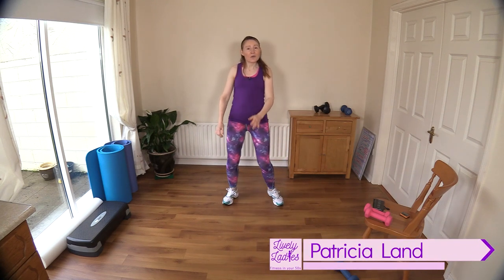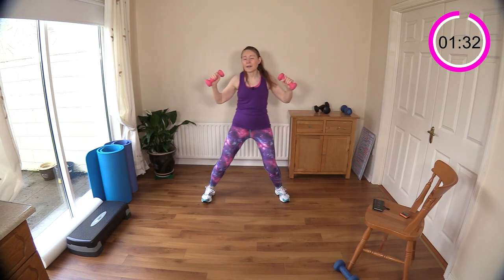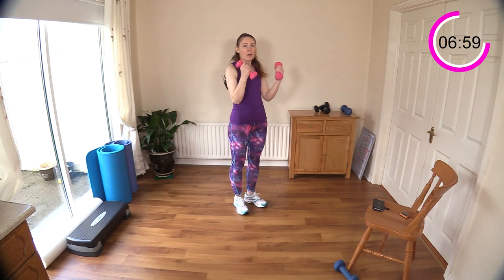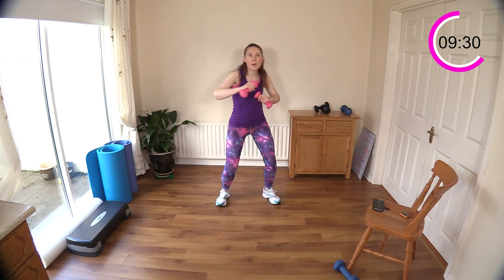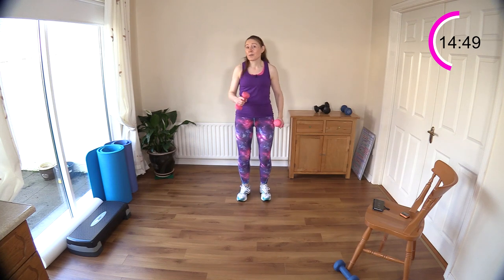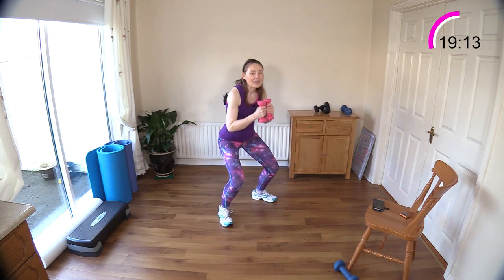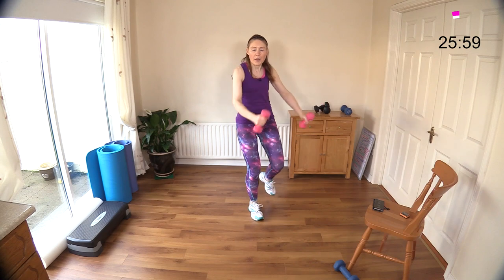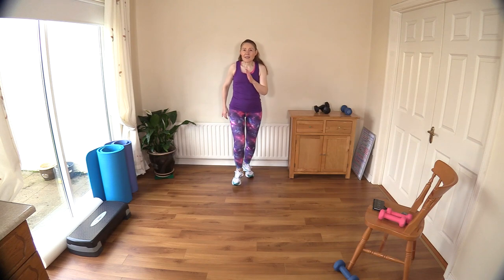LOW IMPACT CARDIO WORKOUT WITH LIGHT DUMBBELLS - SCULPT & TONE AT HOME - Lively Ladies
Get ready for my Low Impact Cardio Workout With Light Dumbbells. This short but effective class will strengthen your heart and bones, and also boost your metabolism. This workout has been specifically designed by Lively Ladies for women over 50.

I hope you have fun & enjoy this low impact cardio workout with light dumbbells. Please let me know how you get on in the comments below. I'm always interested to get your feedback & I will respond to all questions.

If you would like to try a full cool down & post workout stretching routine, I have one for you on my channel here: